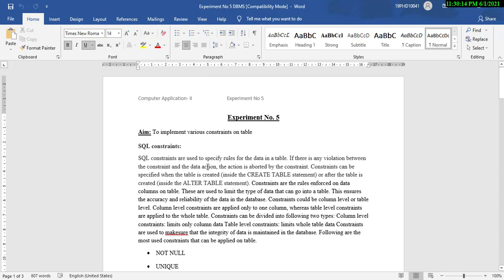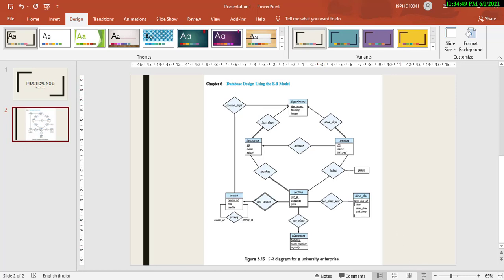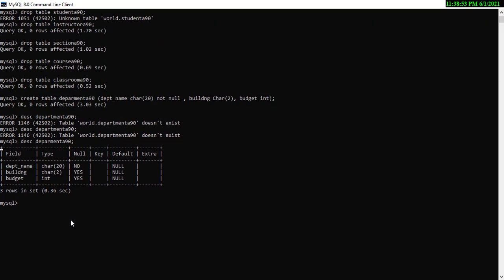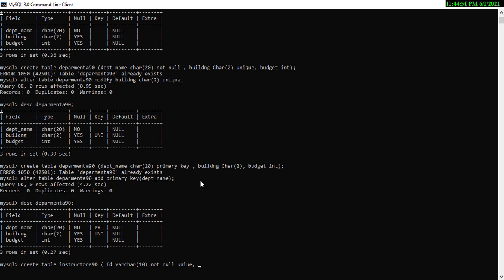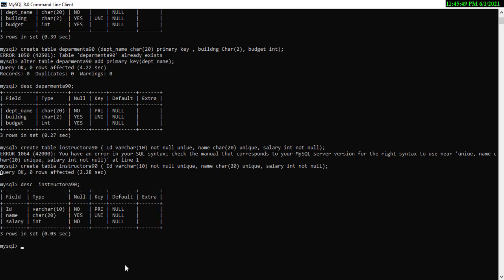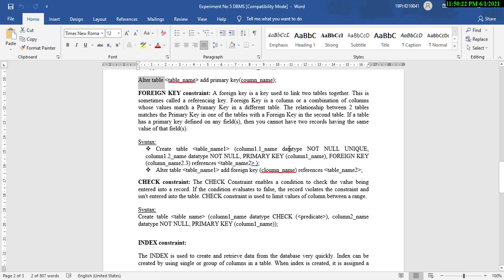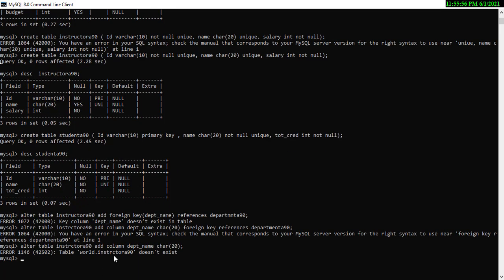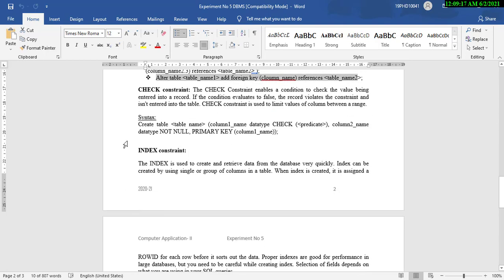Practical No 5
This is educational video on my sql for explaination of practical no 5 including various constraints used in DBMS using Mysql.